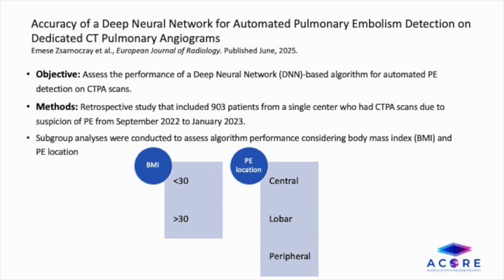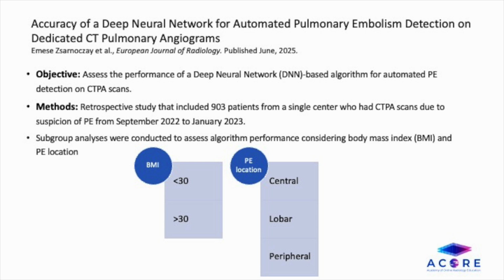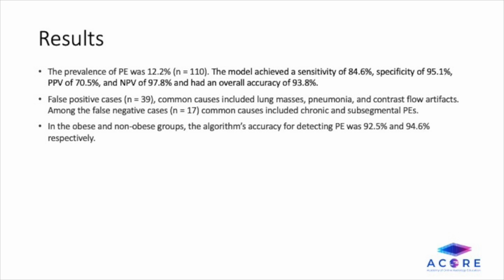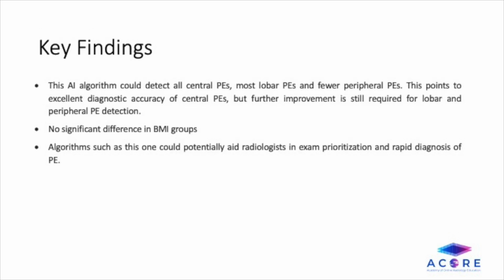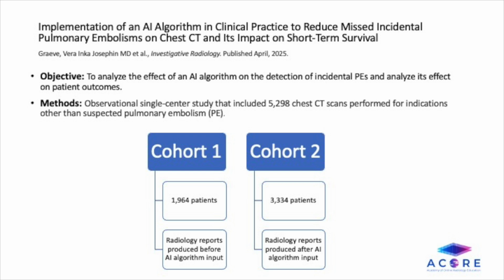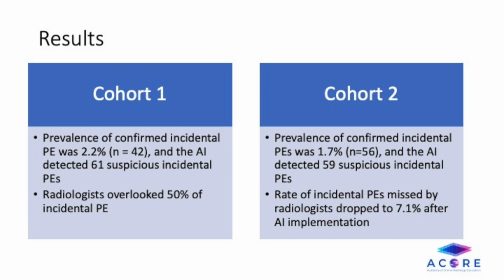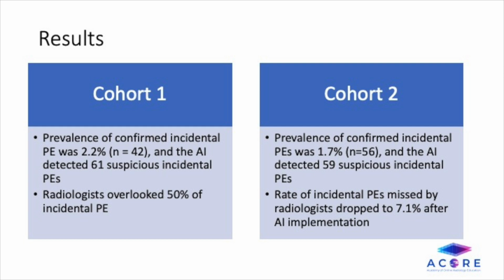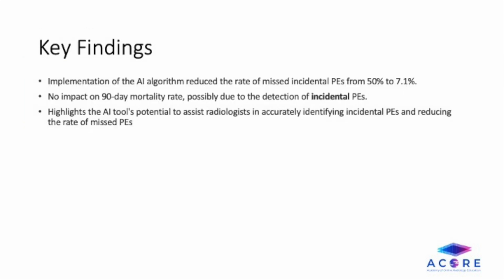Cardiothoracic Imaging (Aaminah Kobeisy, MD – AI in Pulmonary Embolism Detection)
The Academy of Online Radiology Education (ACORE) highlights advances in cardiothoracic imaging with a focus on AI-driven detection of pulmonary embolism (PE). Dr. Aaminah Kobeisy, MD, discusses two recent studies evaluating deep learning algorithms for PE detection—one assessing diagnostic accuracy on dedicated CTPA scans, and another showing reduced missed incidental PEs after clinical AI implementation.